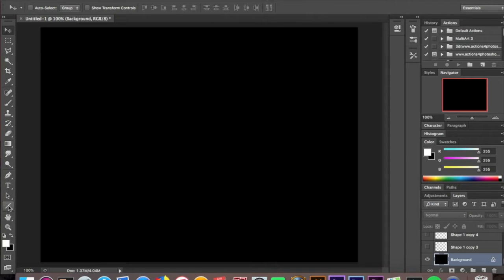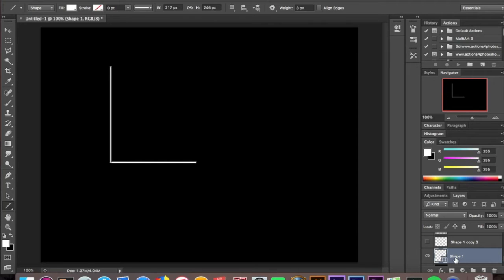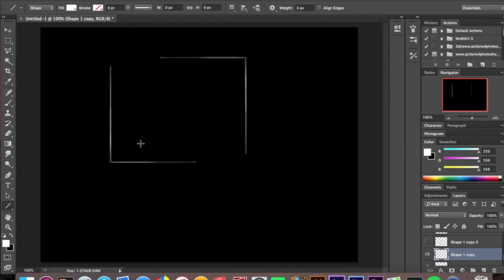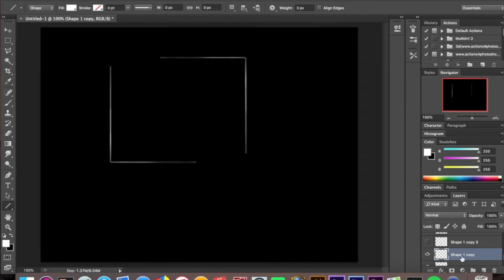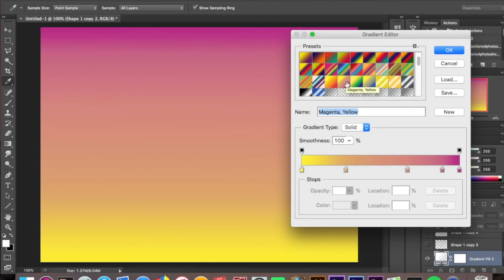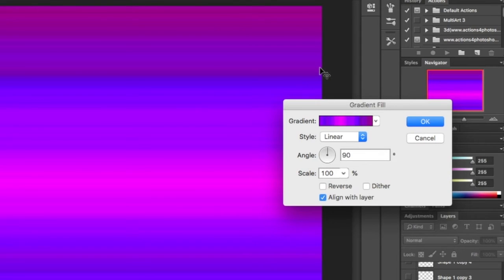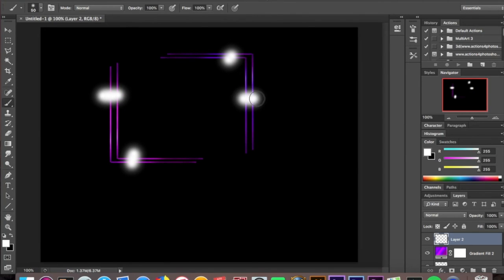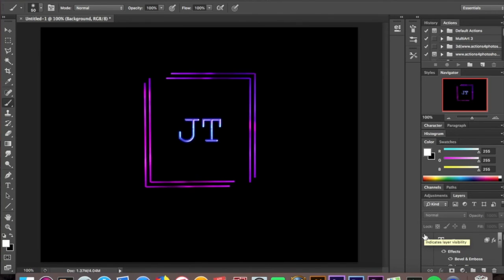neon glow logo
hey welcome back me. anyways in this video im gonna show you how to create a neon glow themed logo effect.